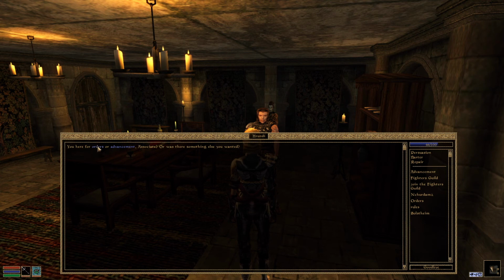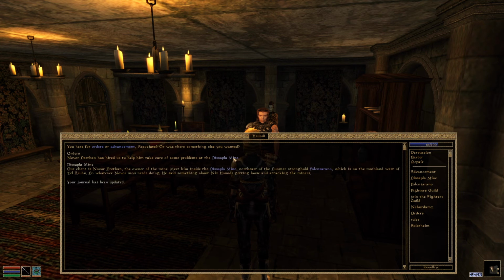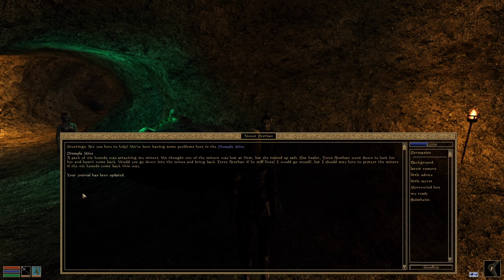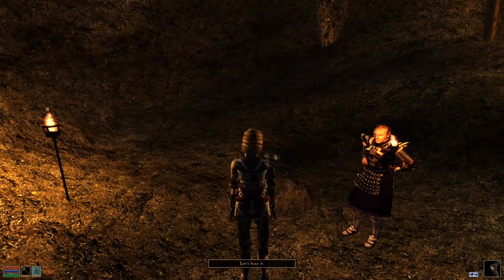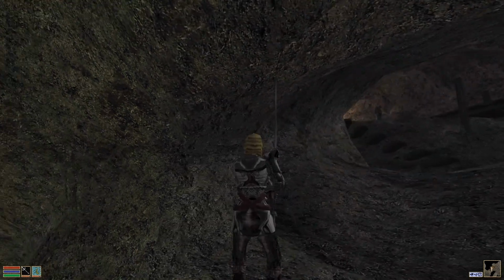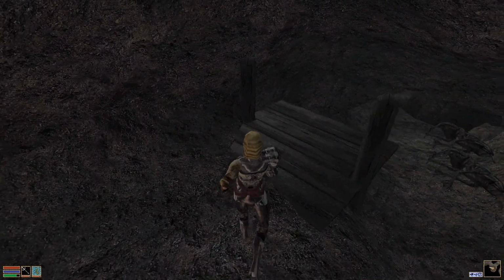Lore and Loot: Morrowind | Episode 13 - The Dissapla Mine and Dunmer Strongholds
In this episode we get a new Fighters Guild mission, plus we learn all there is to know about the Dunmer Strongholds throughout Vvardenfell.